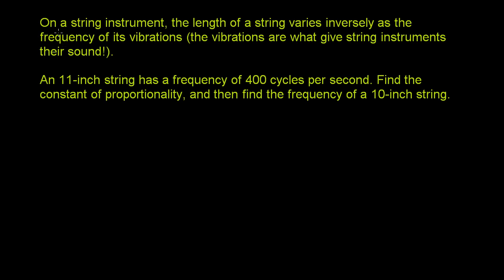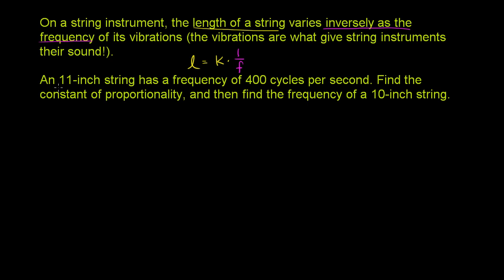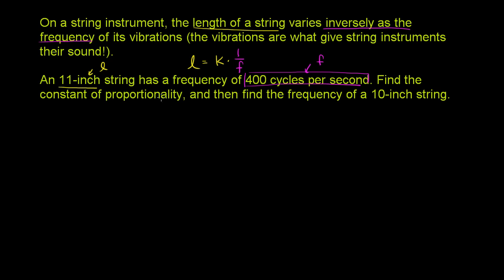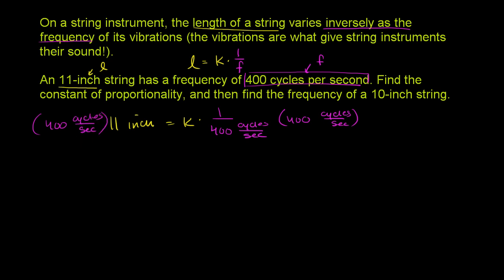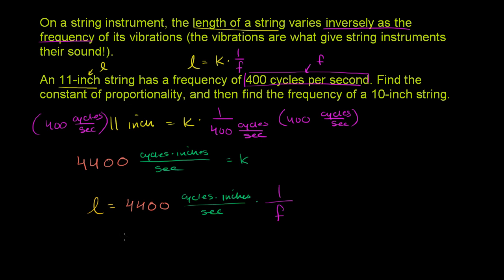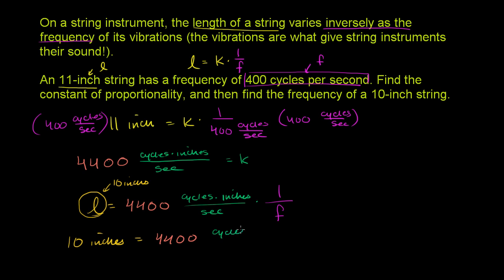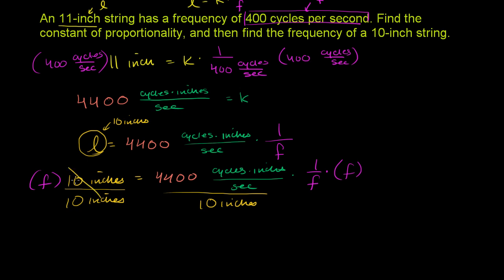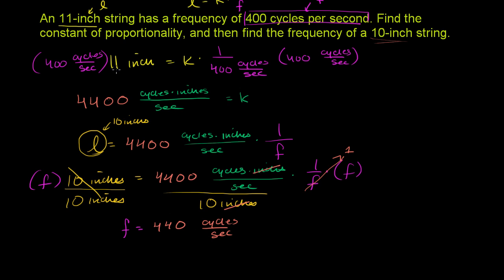Inverse variation application | Rational expressions | Algebra II | Khan Academy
Courses on Khan Academy are always 100% free. Start practicing—and saving your progress—now

Inverse Variation Application